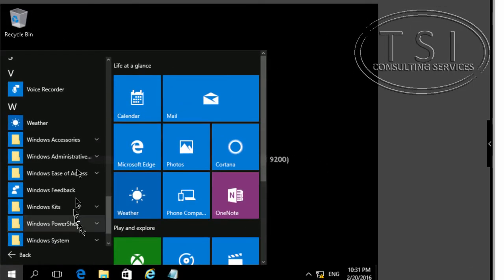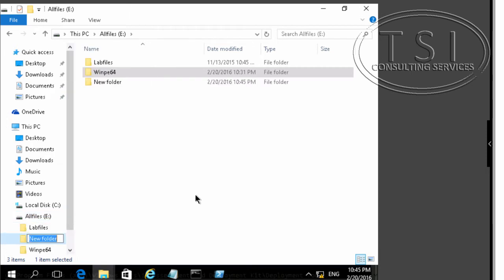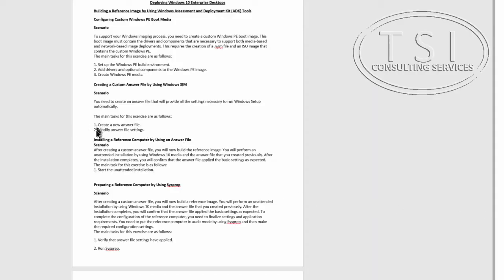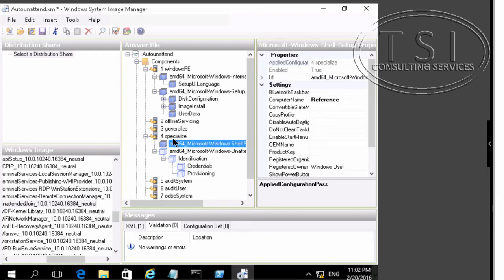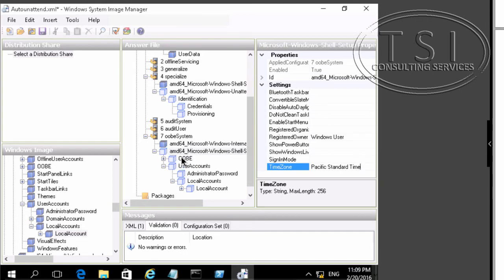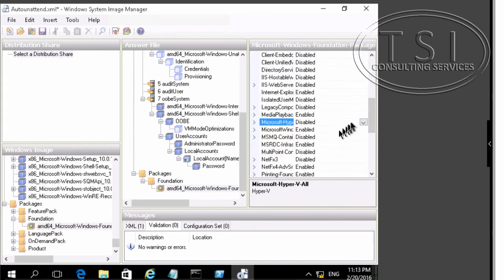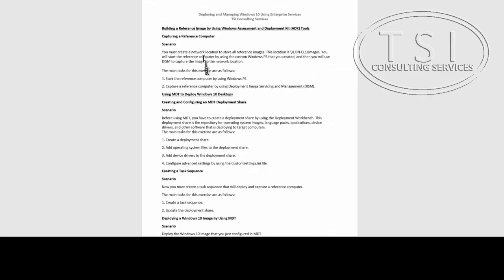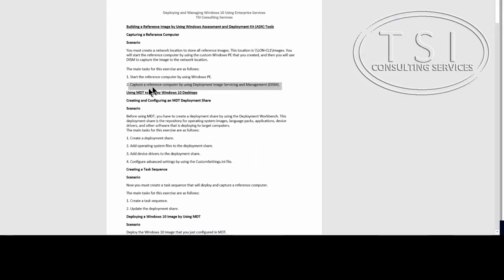Building a 10 Reference Image from Windows ADK by David Papkin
This video by David Papkin is about Building a Windows 10 Reference Image from Windows ADK Windows Assessment and Deployment Kit .